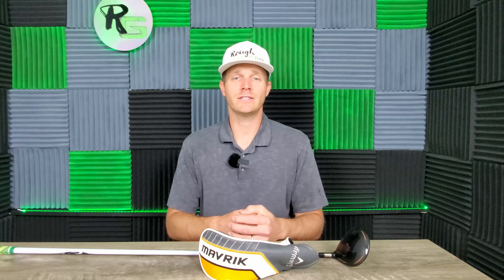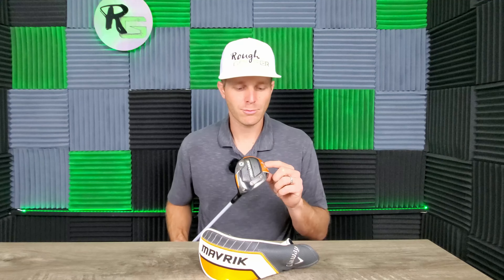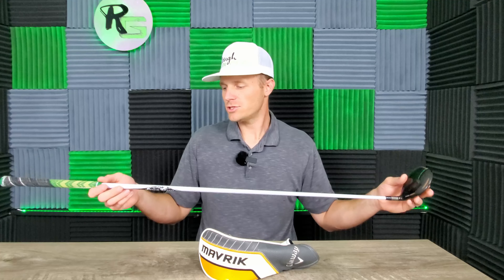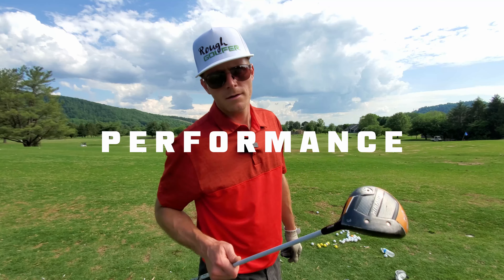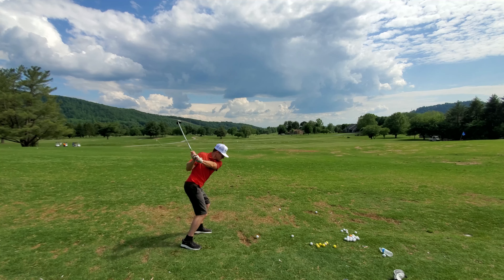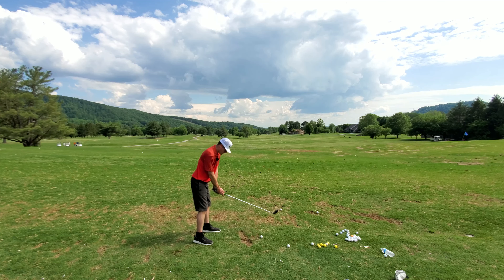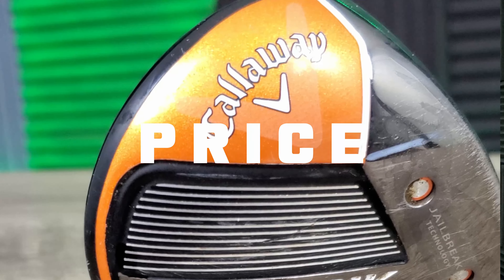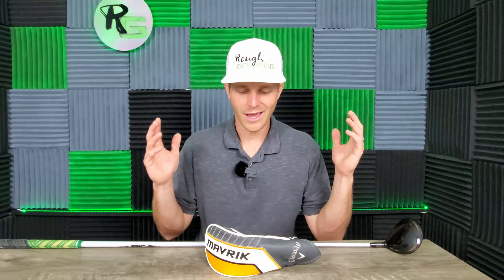My New-ish 3 Wood is EXACTLY What My Game Needed (Callaway Mavrik 3-wood Review)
Even though the Callaway Mavrik is 3 years old there is still plenty of great golf to be played with this club. In this second look review I will tell you why this club might be the three wood you are looking for.

Gear I Use:

Oncore Elixir Golf Balls

Kingtop Putting Mirror

Intech Golf Ball Washer

Club Scrubber Brush

Callaway American Flag Golf Glove

Divot Repair Tool

Golf Tees

Golf Towel:

Surgoal RS -1200 (New Model) Range Finder:

Rough Golf is a channel aimed at helping new and aspiring golfers find their way into the sport of golf while having fun along the way. This isn't some stuffy how-to guide this is real advice from a life long golfer.